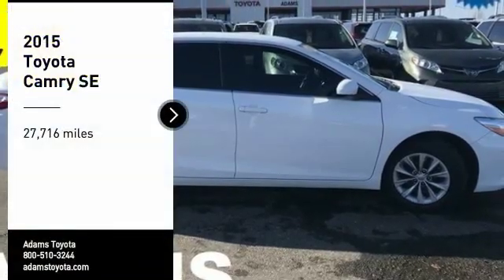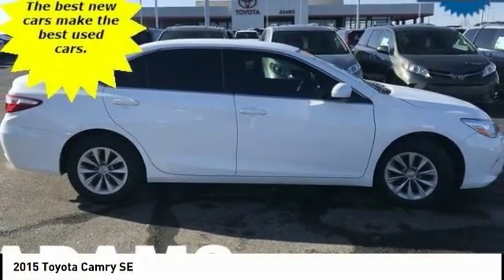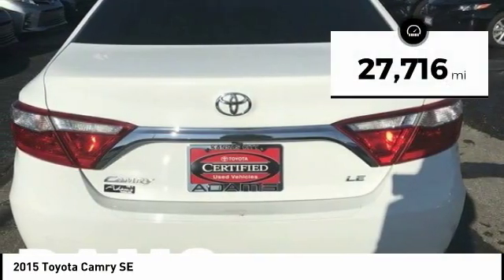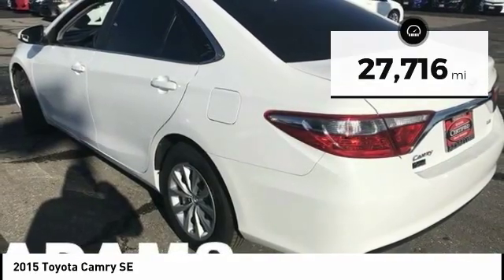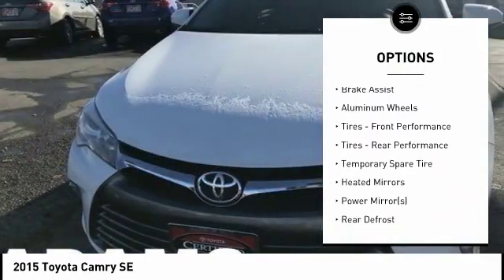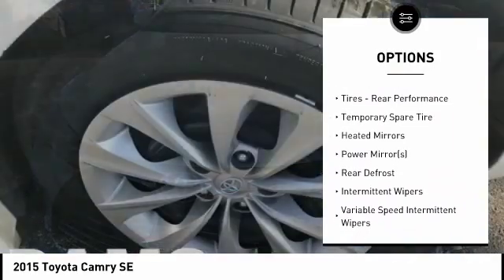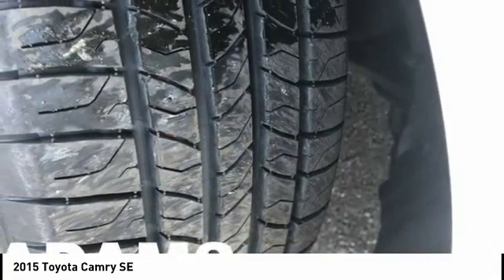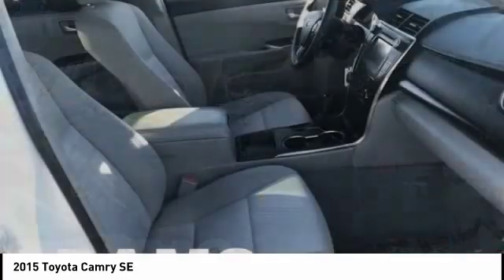2015 Toyota Camry Lee's Summit MO T182148A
2015 Toyota Camry SE

Adams Toyota
501 NE Colbern Road

Snatch a score on this 2015 Toyota Camry SE before it's too late. Spacious but easy to maneuver, its dependable Automatic transmission and its strong Regular Unleaded I-4 2.5 L/152 engine have lots of soul for a bargain price. It's outfitted with the following options: Window Grid Antenna, Wheels: 7.0J x 17 Alloy -inc: graphite finish, Variable Intermittent Wipers, Valet Function, Trunk Rear Cargo Access, Trip Computer, Transmission: 6-Speed Automatic -inc: paddle shifters, Transmission w/Sequential Shift Control w/Steering Wheel Controls, Tires: P215/55R17 AS, and Tire Specific Low Tire Pressure Warning. You've done your research, so stop by Adams Toyota at 501 E Colbern, Kansas City, MO 64086 today to get a deal that no one can beat!